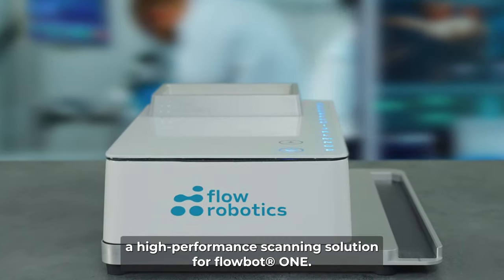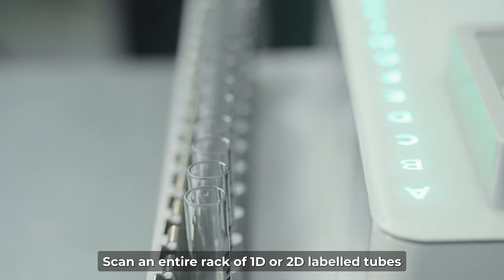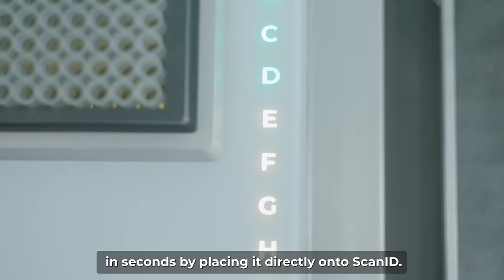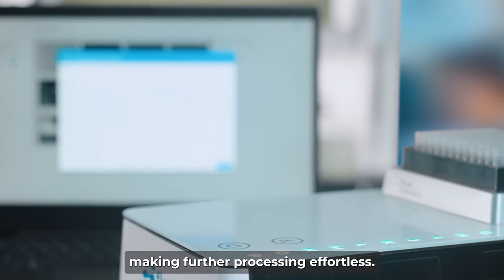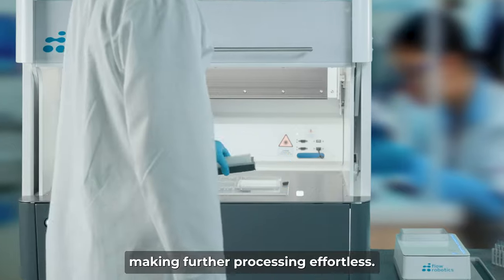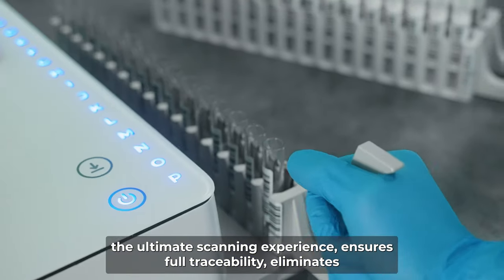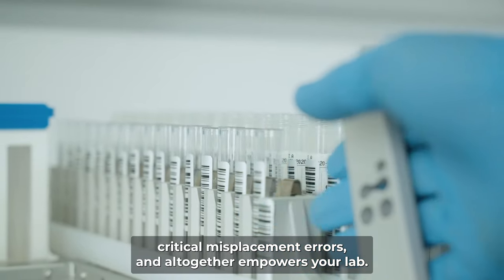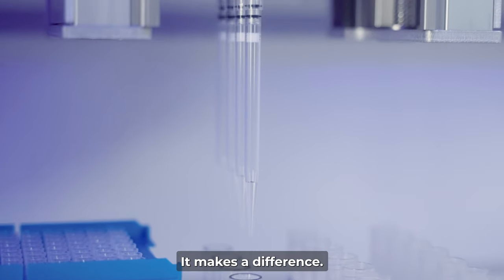ScanID – The ultimate sample tracking system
ScanID is the ultraefficient scanning device for labs handling barcoded sample tubes. Get full traceability of your processed samples on the liquid handling robot, flowbot® ONE.

ScanID’s patent-pending technology offers both 1D and 2D scanning on one device and can scan an entire rack of sample tubes in seconds. After scanning, the racks can be placed in the flowbot® ONE, which now holds all the sample IDs, for further processing.

For easy traceability and documentation with minimum effort.

Would you like to see the ScanID live?
📌Read more about the ScanID and book a free demo today